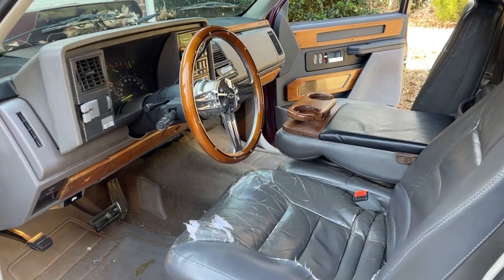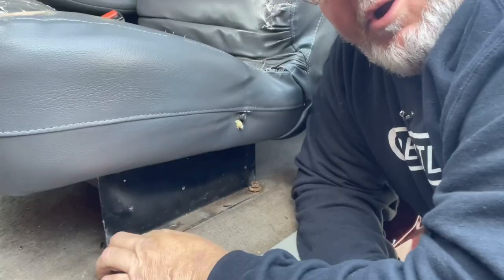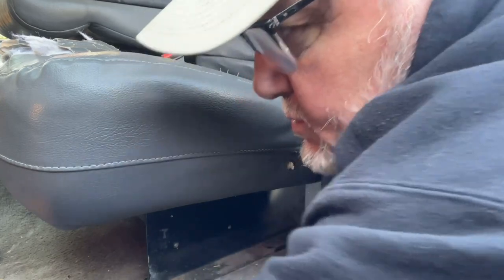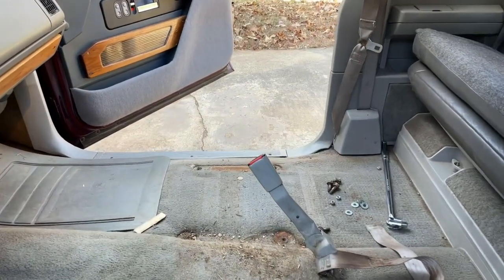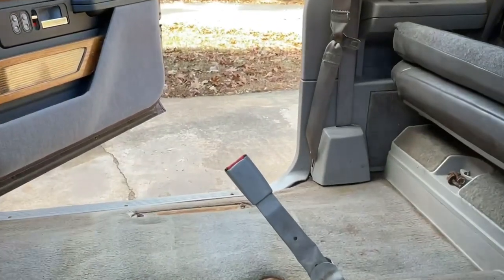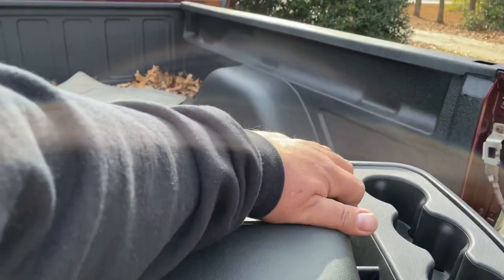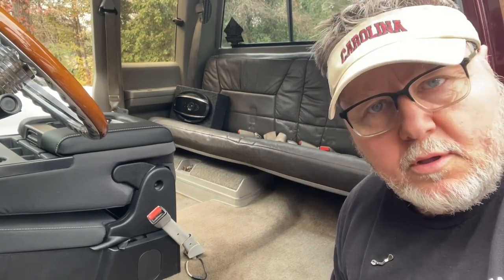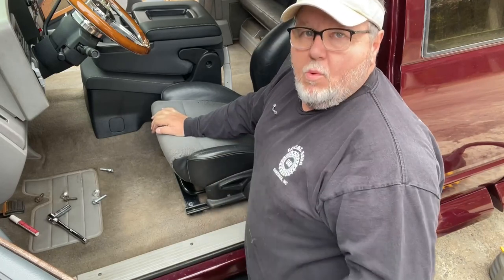Amazing new bucket seats and center console going into the 1993 OBS Chevy Mark 3 truck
I replaced the Mark 3 seats with new bucket seats from a 2008 Chevy Cobalt SS and the console with one from a 2019 Chevy Tahoe.